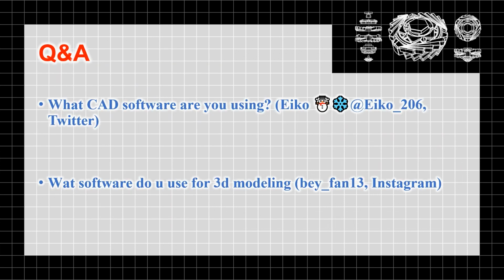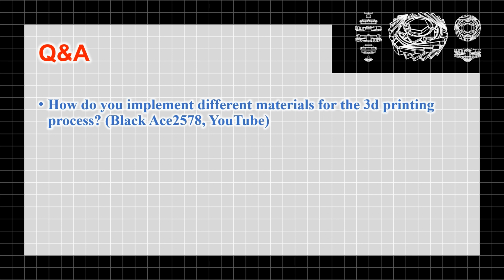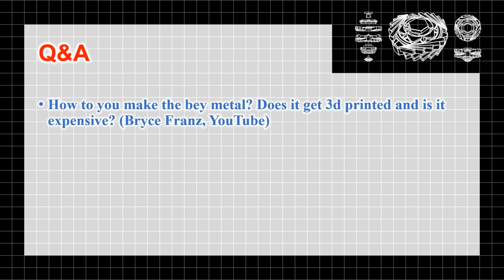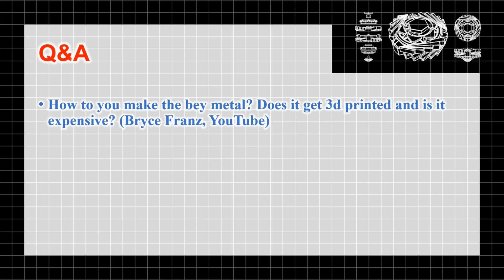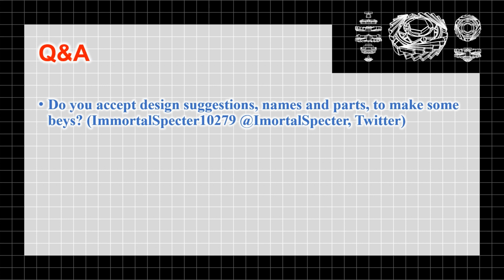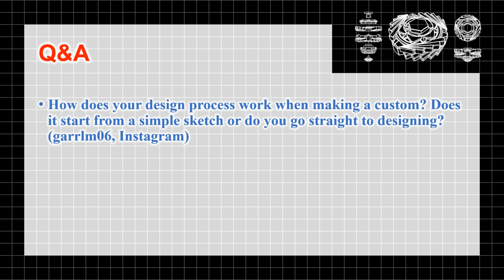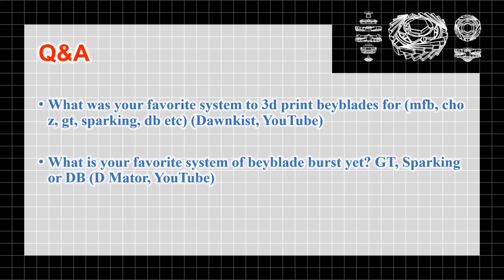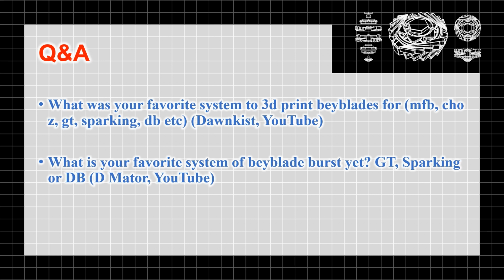20K Subs Achieved! Q&A + Free Design Giveaway!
Again, thank all you guys for your support. Hopefully my channel really brings you happiness.

To participate in the design giveaway, you just need to briefly describe the Bey you want in the comment.